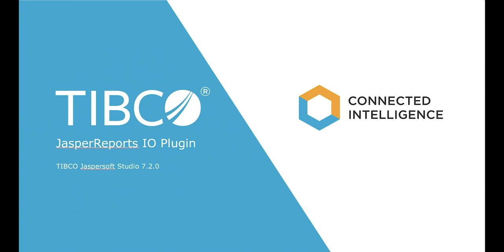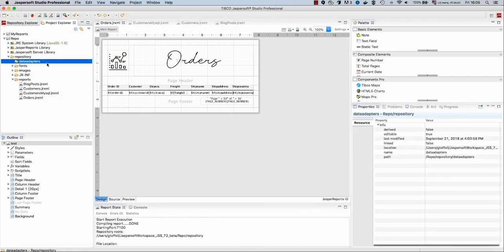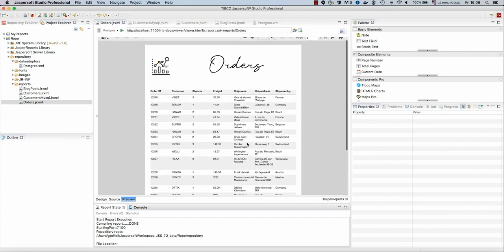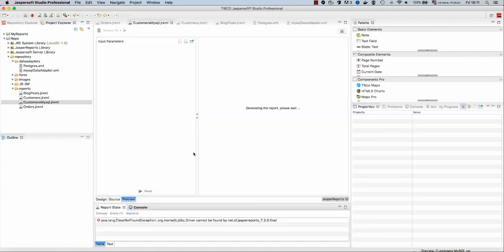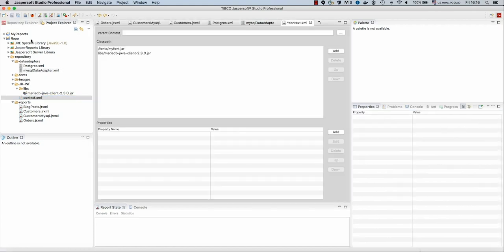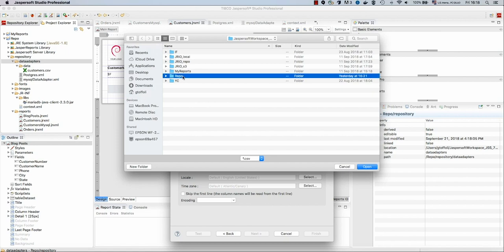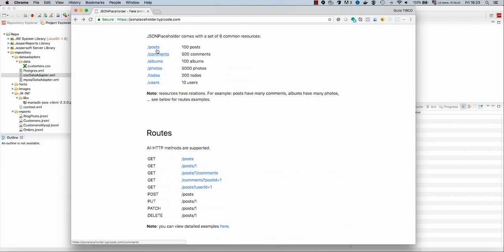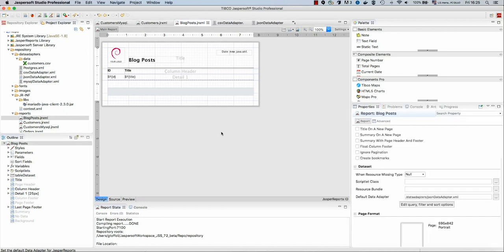How to use data adapters in Jaspersoft Studio for JasperReports IO project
This tutorial demonstrates how to create and configure data adapters in Jaspersoft Studio for a JasperReports IO project. Data adapters are links that connect your report or visualization to your data source(s). When a report or visualization is run, data adapters fetch data from your data source(s) to fill it.

Jaspersoft Studio is a desktop design tool for developing reports and visualizations. JasperReports IO is a lightweight engine used to generate content that is developed in Jaspersoft Studio.